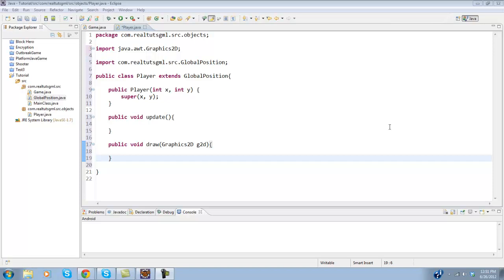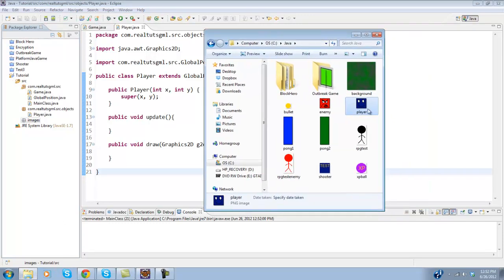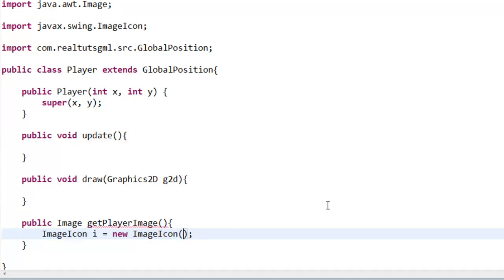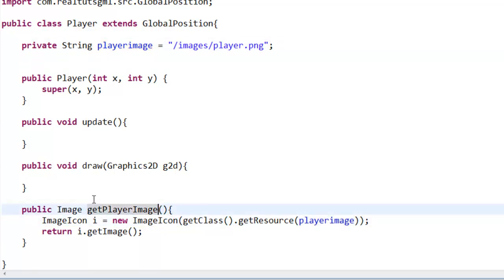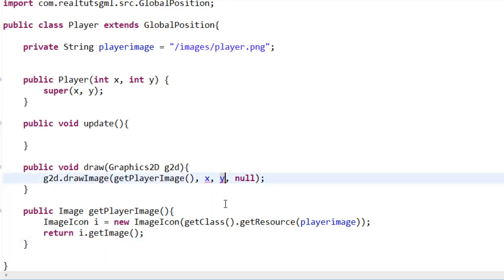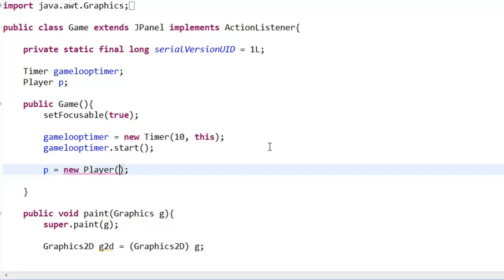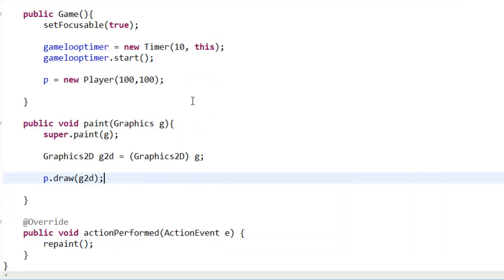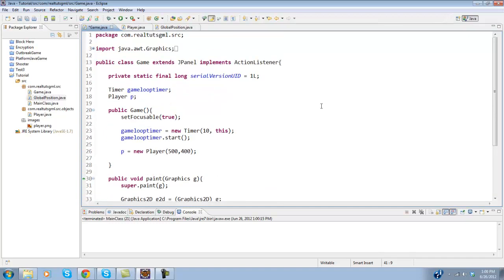Java Beginner Tutorial - Drawing our Player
In this video we learn how to start drawing our player onto the screen.